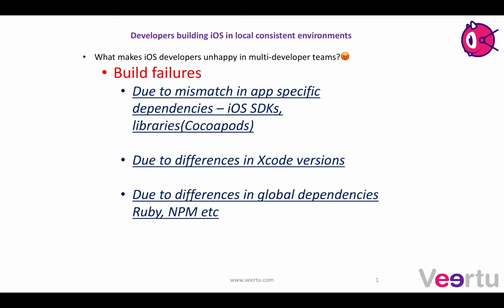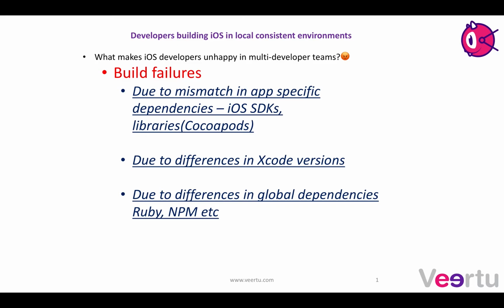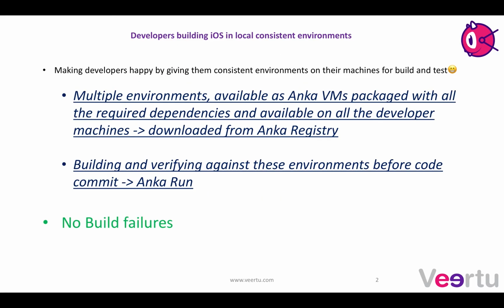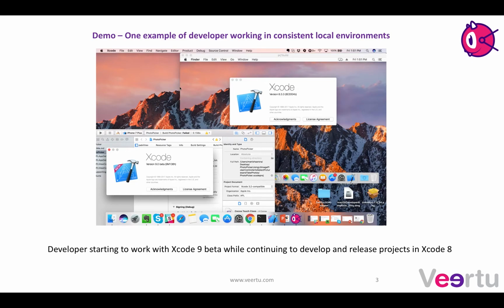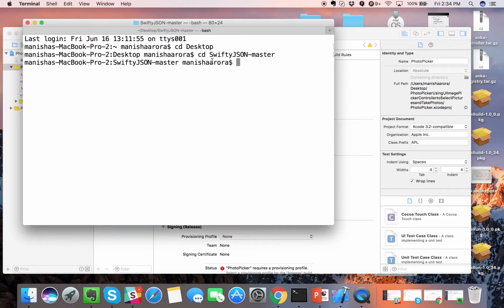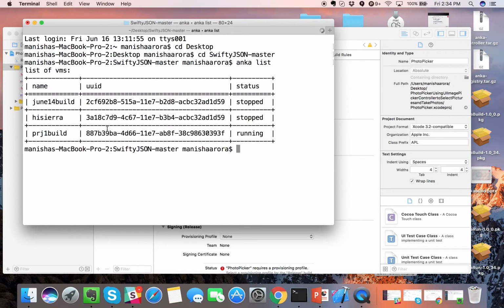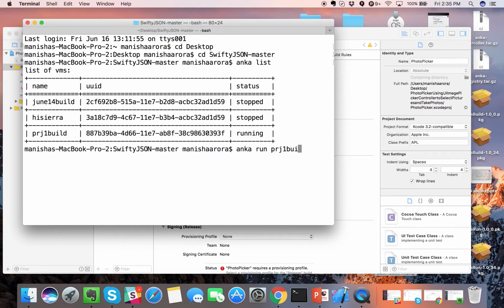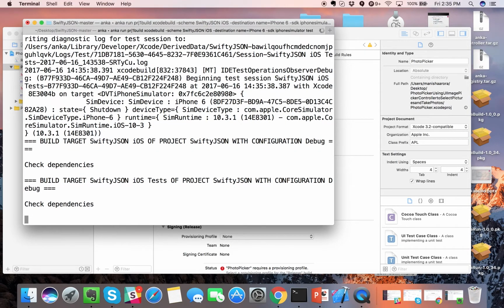anka run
This video describes Anka Run product from Veertu, which enables container-based development workflow to the iOS and macOS development world. Until now, it was not possible to package an iOS development environment in a container-like entity and distribute it to your team. Anka Run enables you to do this.